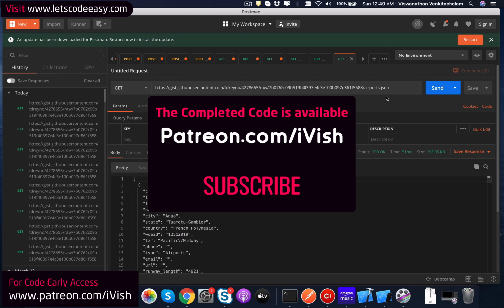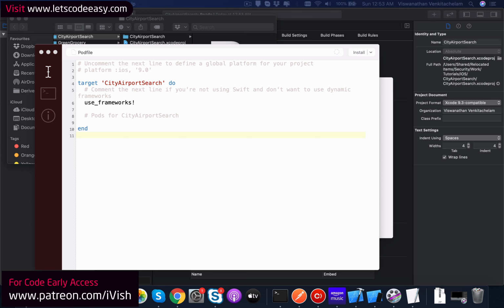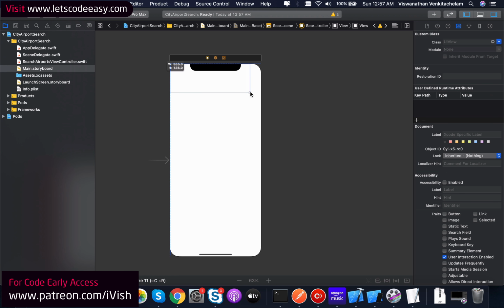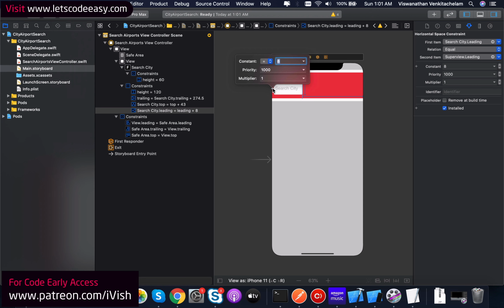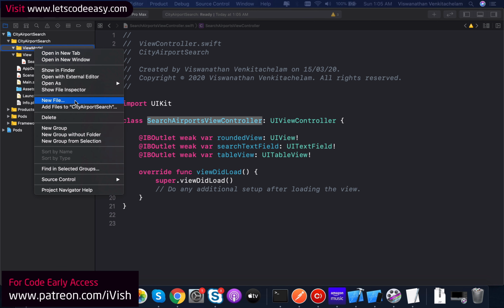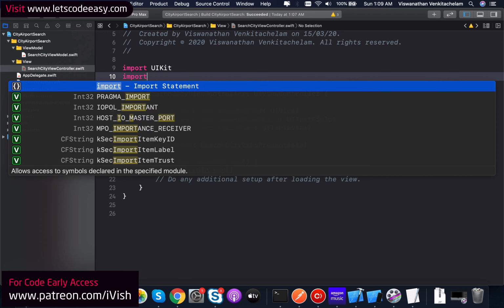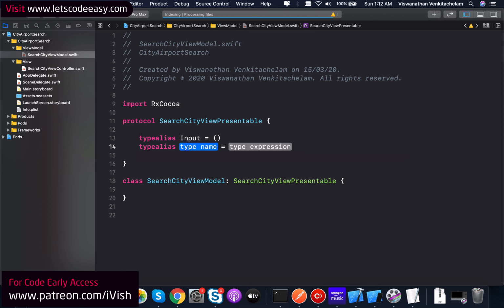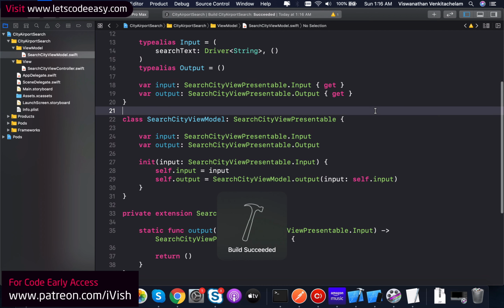#1 Setting up Cocoapod, UIViewController and ViewModel - RxSwift MVVM Coordinator iOS App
What can you expect in this episode?
1) This first episode is about setting up the ViewControllers and including the dependencies and getting ready to introduce Coordinator and ViewModel integration.
What can you expect in upcoming episodes?
1) Integration of HTTP Service
2) BehaviorRelay and PublishRelay
2) CombineLatest using Driver and Observable
3) Debounce, Throttle, DistinctUntilChange, Skip and more...
4) Transition between one coordinator to another
5) Passing data between view controllers using coordinators
6) Handling a blank spot in Coordinator where navigation controller delegate helps doing it
7) Router to handle Push, Pop and Present of UIViewController
8) CoreLocation and Real Time calculation of Distance to Airport
9) MapKit to show the location of chosen Airport